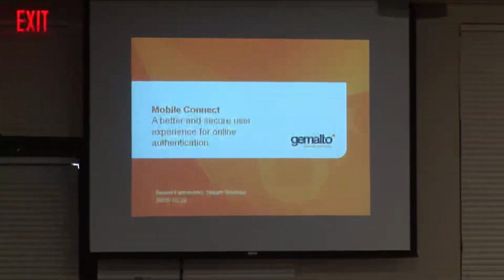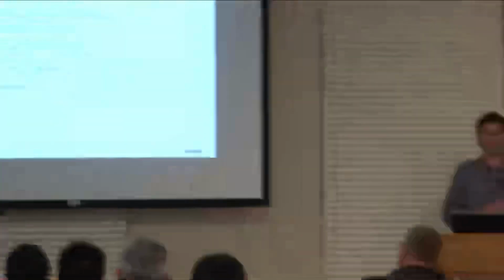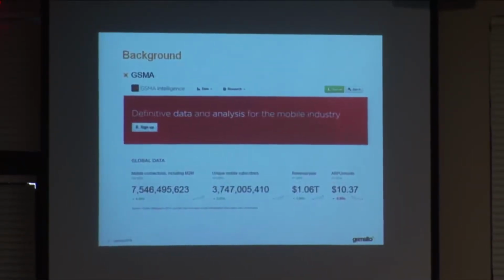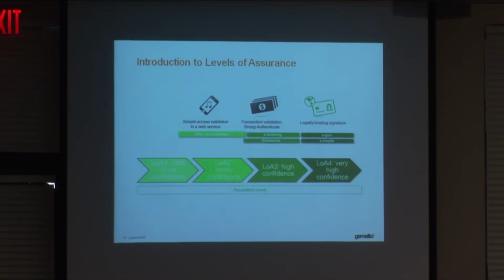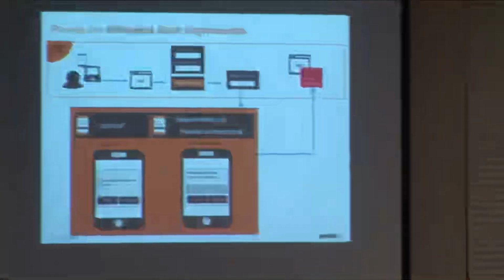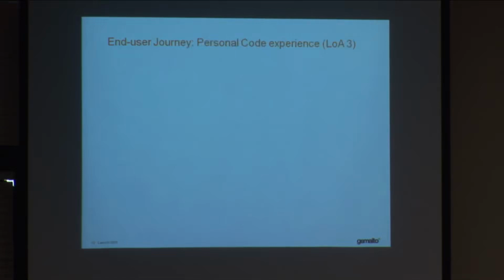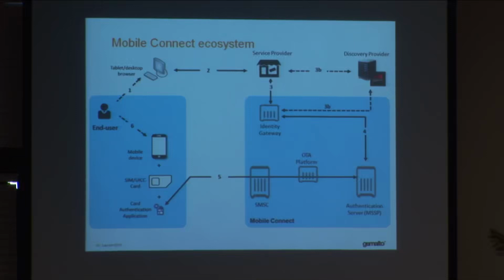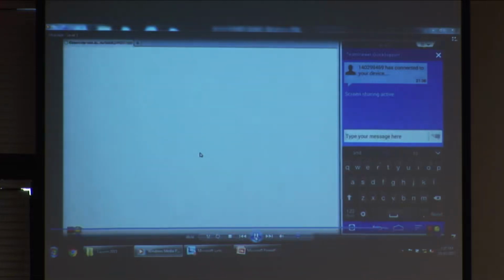Mobile Connect A better and secure user experience for online authentication